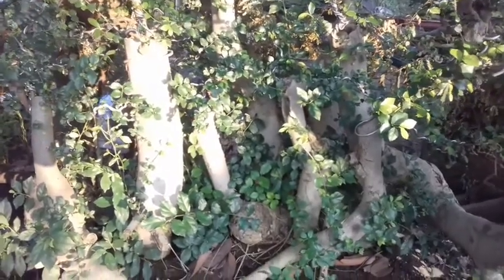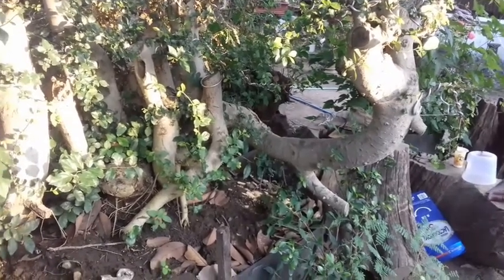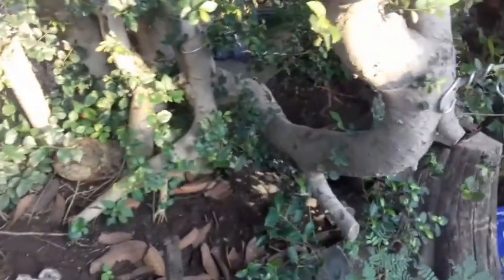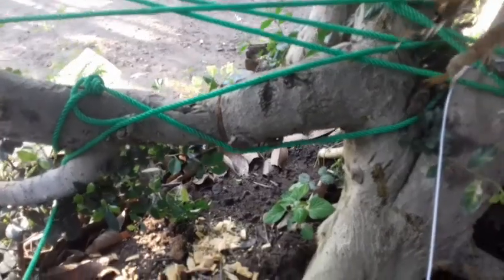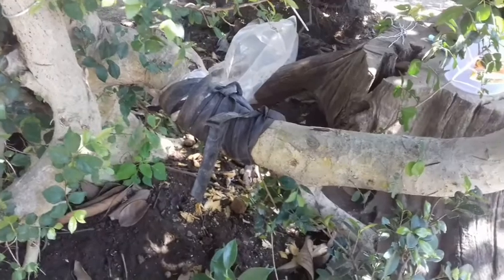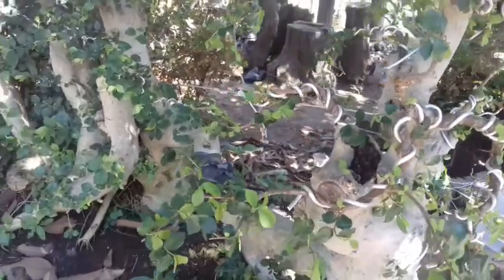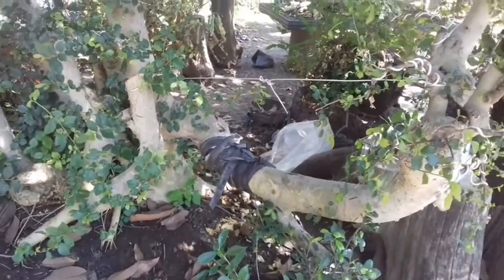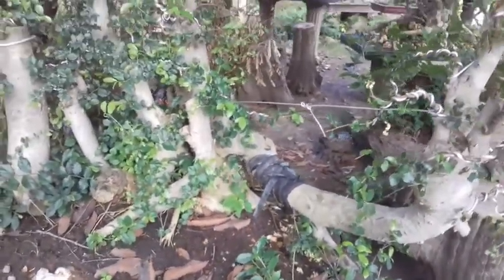MEMBUAT TEKUKAN PADA BONSAI SERUT RAFTING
Saya memiliki satu bonsai serut rafting jumbo yang mulai mendapatkan sentuhan artistik. Ada satu batang pokok diantara beberapa batang pokok yg saling tergabung dalam satu rumpun itu, yang meliuk pada pangkal, mengarah lurus ke depan. Akibatnya, struktur ramifikasi dari batang pokok yg menjorok ke depan ini menutup pandangan kepada batang pokok lain yg berada dibelakangnya.
Saya sudah berupaya melakukan pendekatan artistik untuk mencoba mengubah kelemahan ini menjadi nilai tambah, tetapi gagal. Untuk itu, saya merasa perlu 'memaksakan' sebuah tekukan agar gerak batang pokok ini sedikit menjauh sehingga tidak menutup pandangan kepada kecantikan saudara2nya yg lain.
Perubahan kecil ini ternyata membawa dampak yg besad, karena kemudian sy mendapatkan gagasan kreatif untuk membuat performa serut rafting jumbo yg menawan.